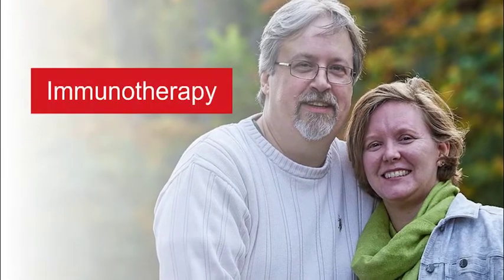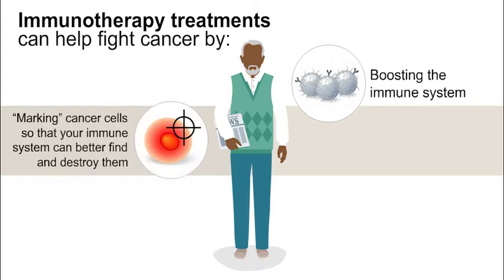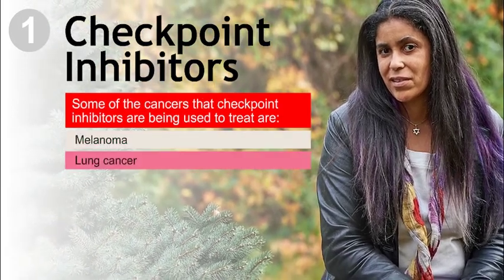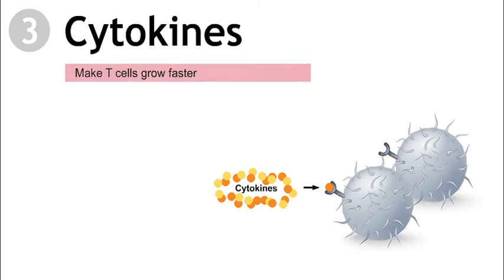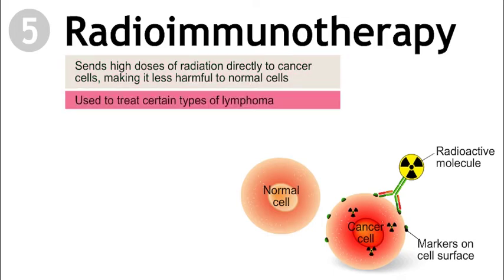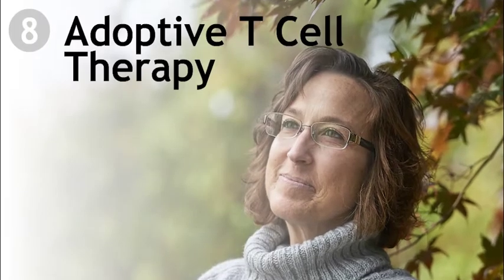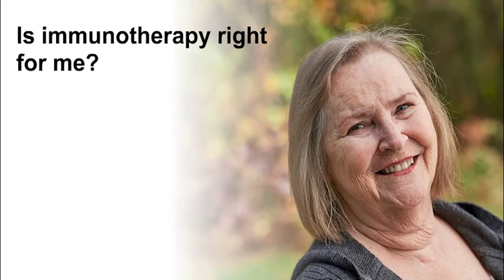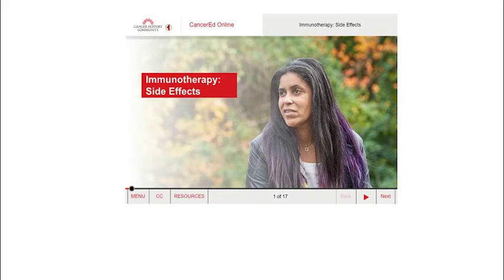Immunotherapy Overview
Cancer patients and their loved ones may start hearing more about immunotherapy treatments. These treatments use the body’s natural defense system (called the immune system) to help fight cancer. Immunotherapy treatments can use lots of different ways to attack cancer cells. This eLearning guide will explain what immunotherapy is and how it works. The guide covers 8 common types of immunotherapy treatments and explains how each treatment works in different ways with your immune system to fight cancer.

0:00 Introduction
1:05 Immunotherapy Treatments
1:53 Checkpoint Inhibitors
2:37 Other Monoclonal Antibodies
3:27 Cytokines
3:55 Treatment Vaccines
4:30 Radioimmunotherapy
5:00 Oncolytic Virus Therapy
5:31 BCG Therapy
5:54 Adoptive T Cell Therapy
6:27 Is Immunotherapy Right for Me?